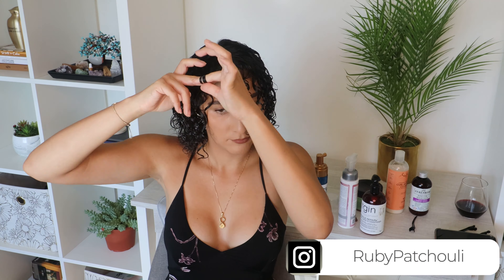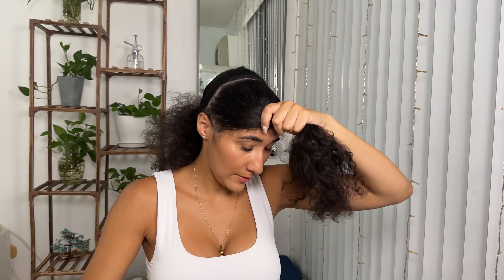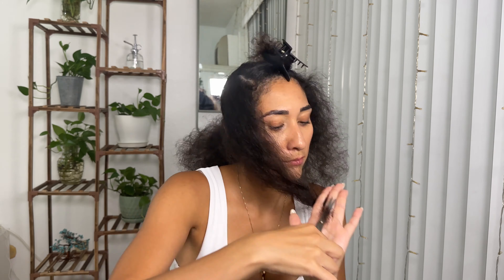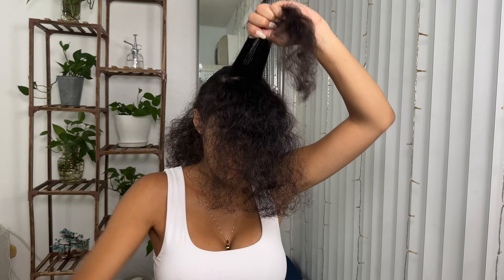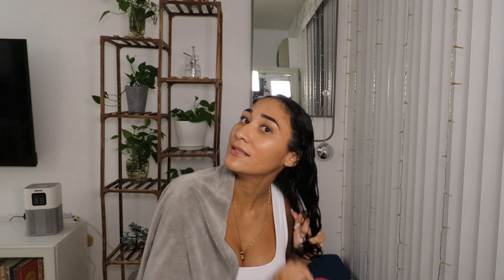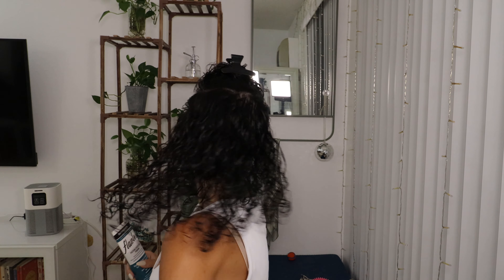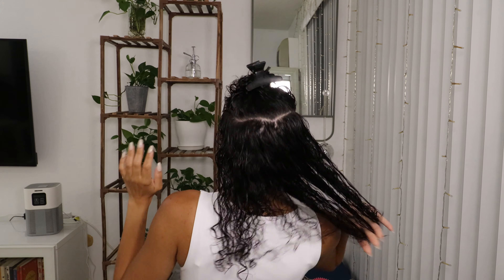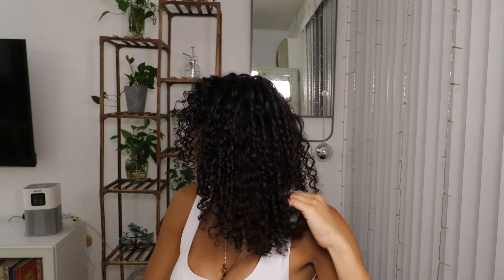DIY CURLY CUT~Trimming My Own Hair~HOW TO TRIM YOUR CURLY HAIR AT HOME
Volume Hacks
Air Dry 95%
Scrunch Diffuse the rest of the way
Apple a blast of cold air without the diffuser attachment
De clump curls if your have any
Pick your hair until you have the desired volume your craving

Next week I be showing you short curly hair styles.

Song.                                                          Blue Dream
Artist                                                          Cheel

Ruby Patchouli
xoxo